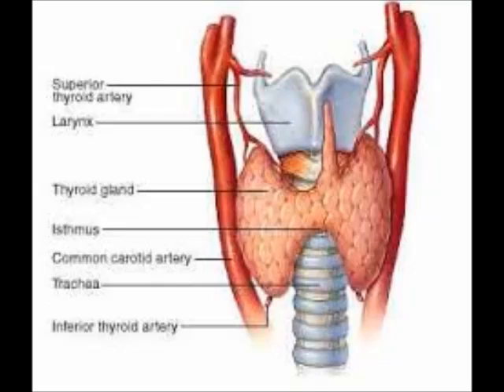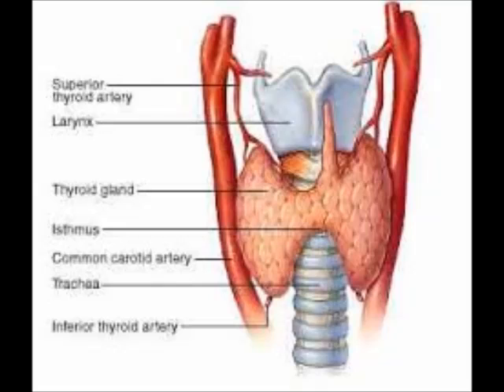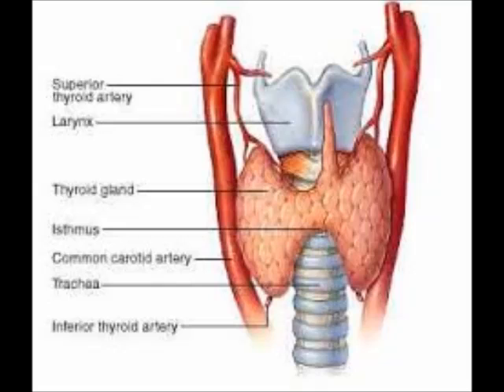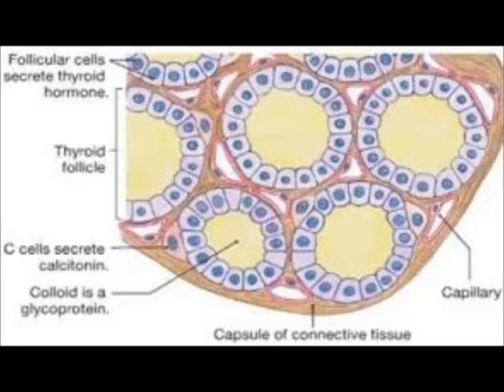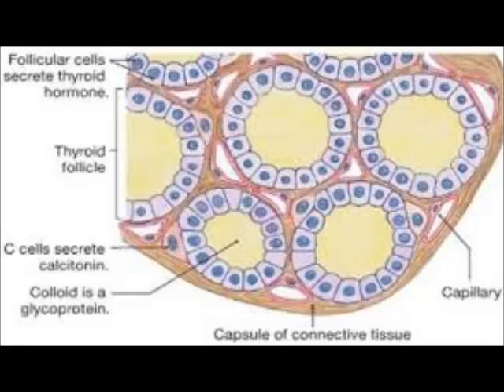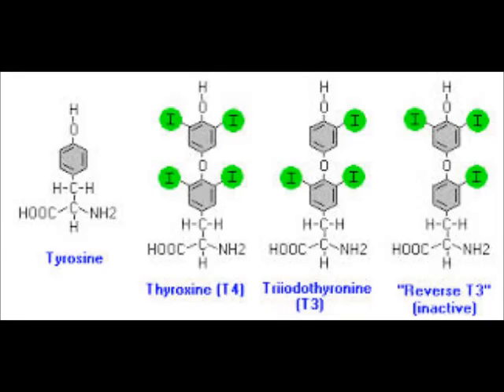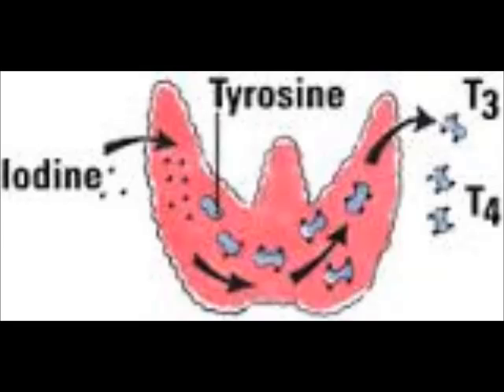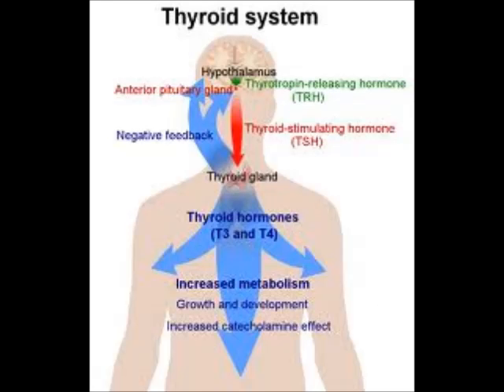WHAT IS THYROID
Know about Thyroid Gland, It is very important gland for metabolism.